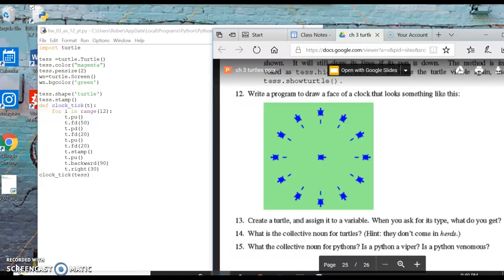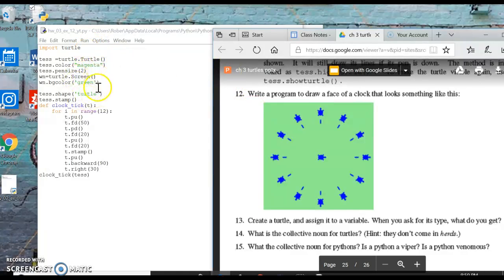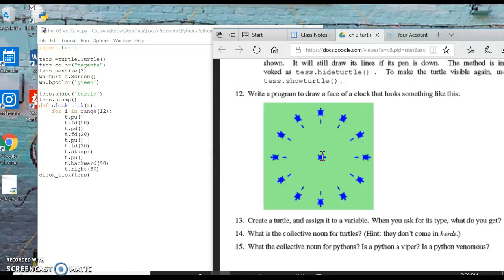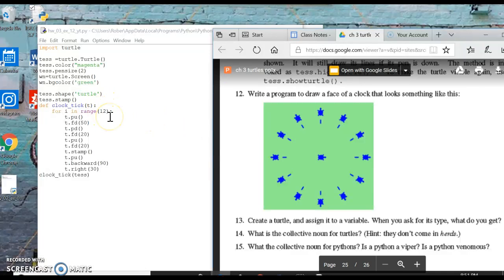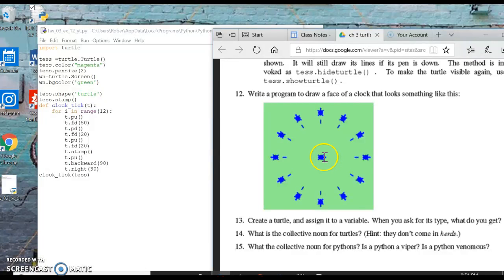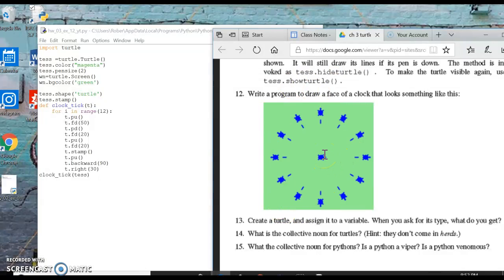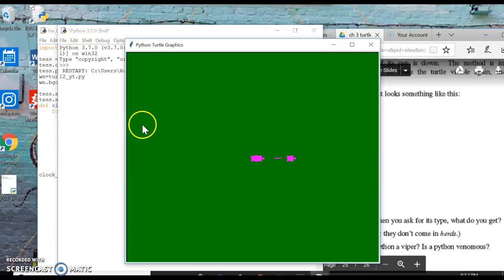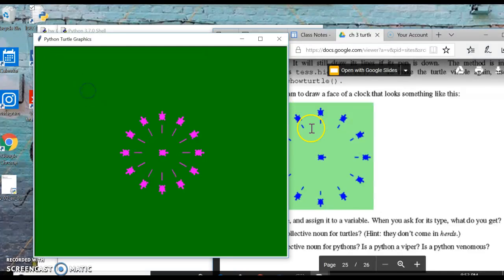turtle mod clock